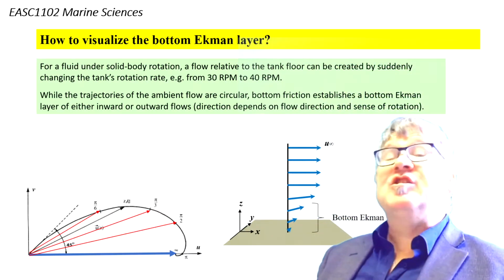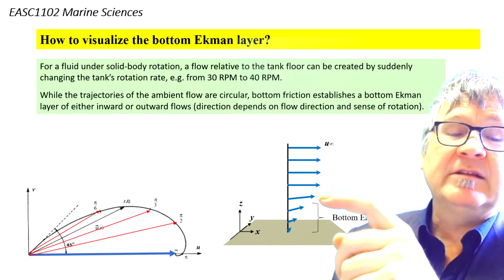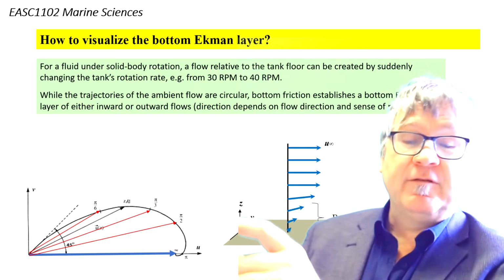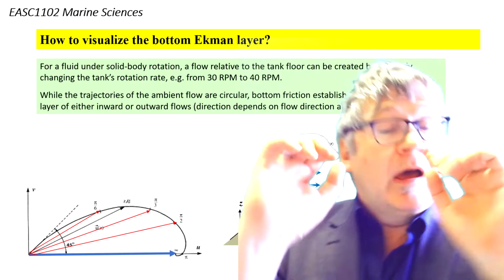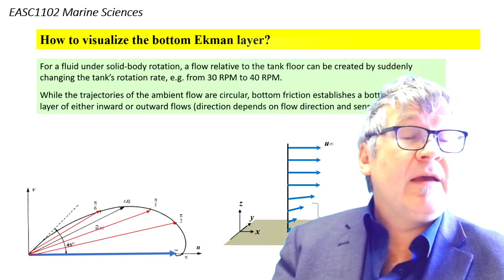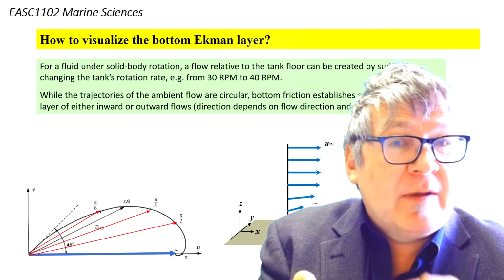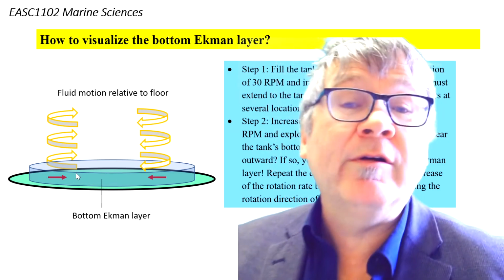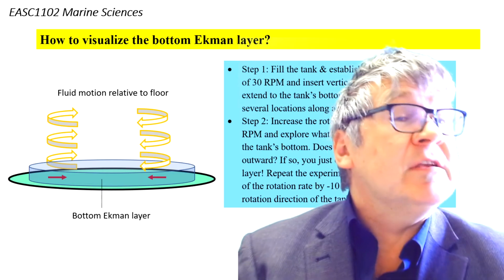Phys Prac 4 Slides 9+10